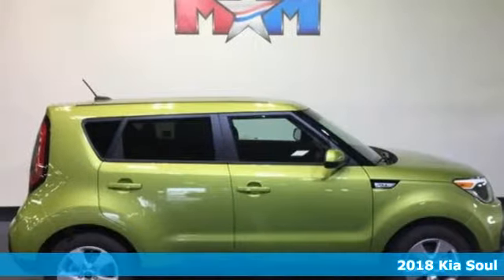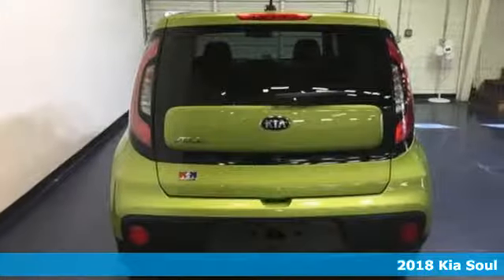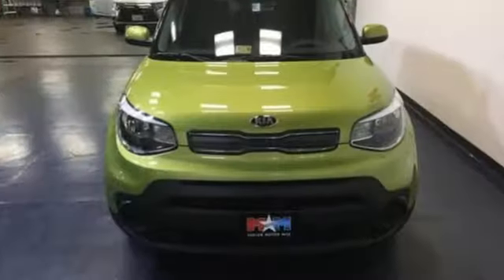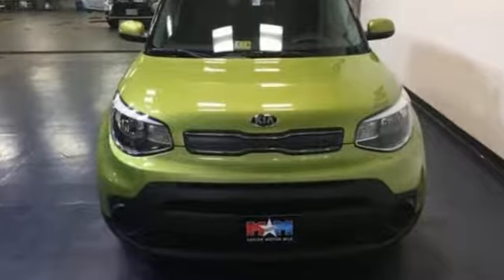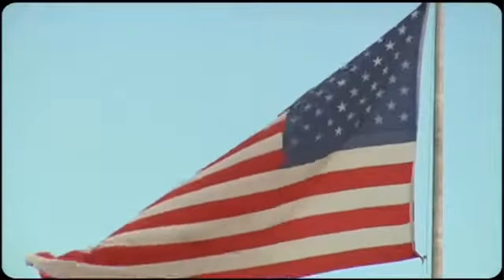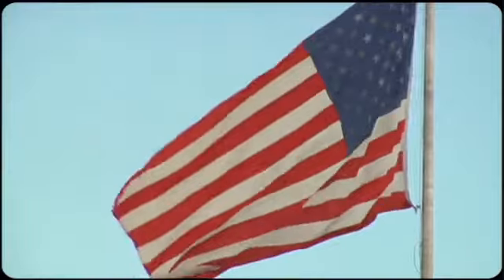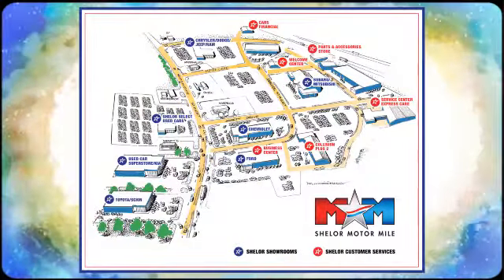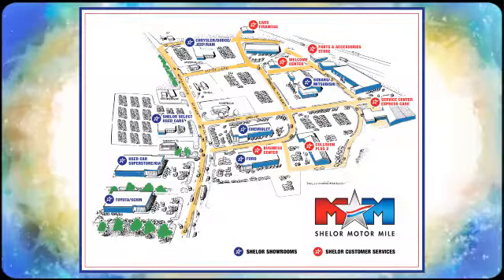New 2018 Kia Soul Christiansburg VA Blacksburg, VA KA180048 - SOLD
Year: 2018
Make: Kia
Model: Soul
Trim: Base Auto
Engine: 1.6L 4 Cylinder Engine
Color: ALIEN II
Stock #: KA180048
VIN: KNDJN2A29J7896082
Base trim. Aluminum Wheels, Bluetooth, iPod/MP3 Input. FUEL EFFICIENT 30 MPG Hwy/25 MPG City! READ MORE!br /br /KEY FEATURES INCLUDEbr /iPod/MP3 Input, Bluetooth, Aluminum Wheels MP3 Player, Satellite Radio, Privacy Glass, Keyless Entry, Steering Wheel Controls. br /br /EXPERTS CONCLUDEbr /Great Gas Mileage: 30 MPG Hwy. br /br /WHY BUY FROM USbr /At Shelor Motor Mile we have a price and payment to fit any budget. Our big selection means even bigger savings! Need extra spending money? Shelor wants your vehicle, and we're paying top dollar! br /br /Fuel economy calculations based on original manufacturer data for trim engine configuration. Please confirm the accuracy of the included equipment by calling us prior to purchase. br /